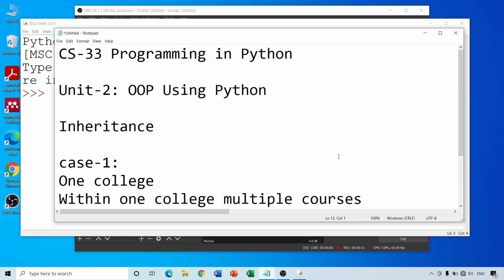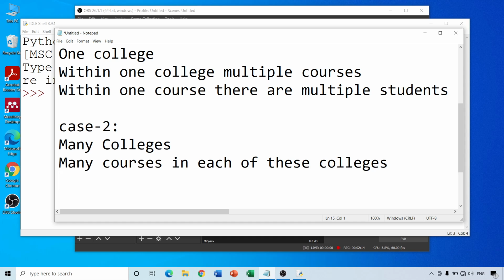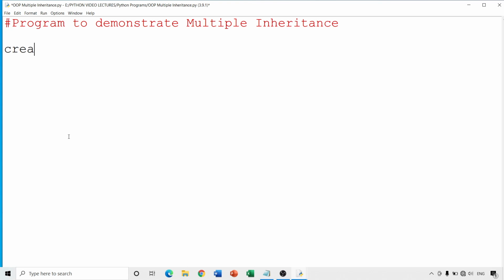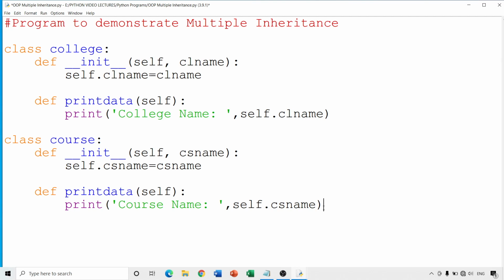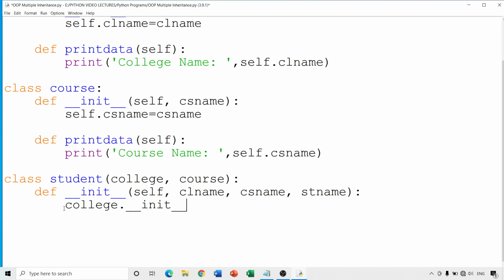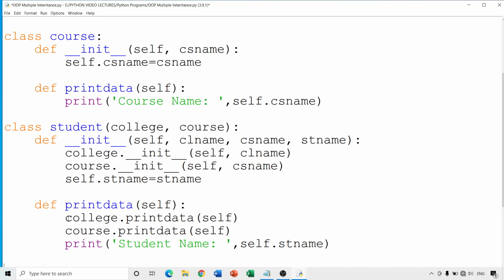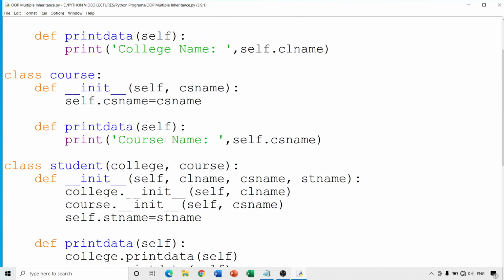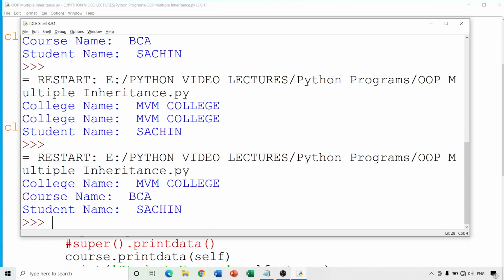#21 Inheritance Part 2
Example of Multiple Inheritance